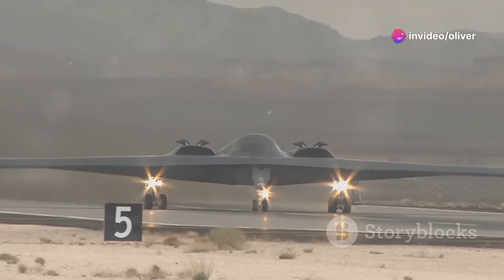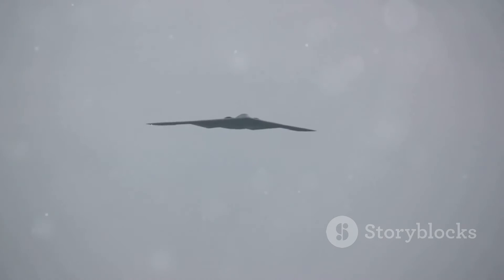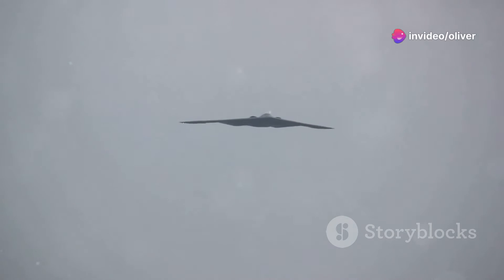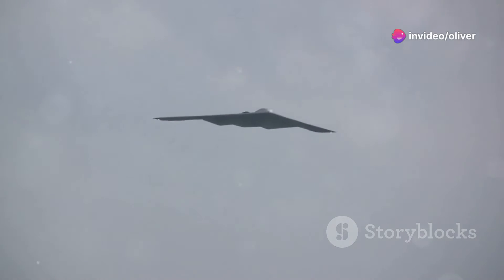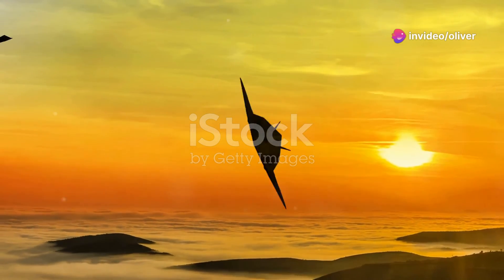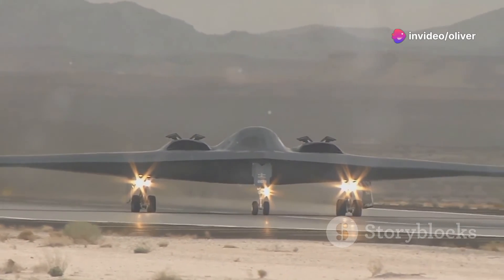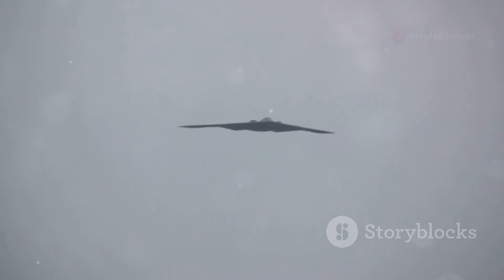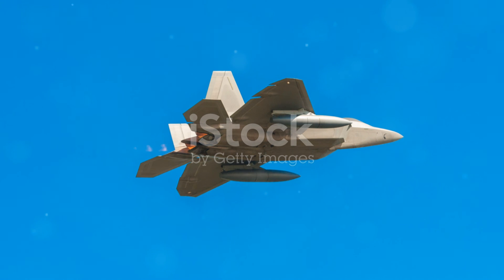B-2 Spirit: The Stealth Bomber That Changed Modern Warfare!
Explore the incredible technology behind the B-2 Spirit, an advanced stealth bomber designed to penetrate enemy defenses without detection. First flown in 1989, the B-2 revolutionized military tactics with its nearly invisible radar profile, thanks to its unique shape and radar-absorbing materials. Learn how buried engines and treated exhaust further enhance its stealth, reducing heat signatures and infrared detectability. Discover the B-2's versatile armament, including precision strike capabilities for both conventional and nuclear options, and its global reach, flying thousands of miles without refueling. Despite new threats and high maintenance costs, the B-2 remains a symbol of American military strength and innovation.